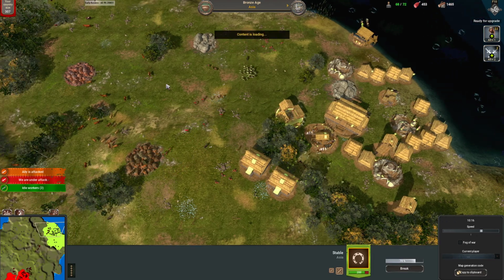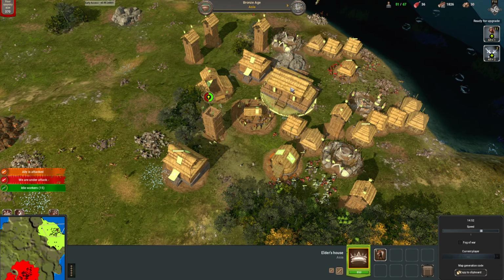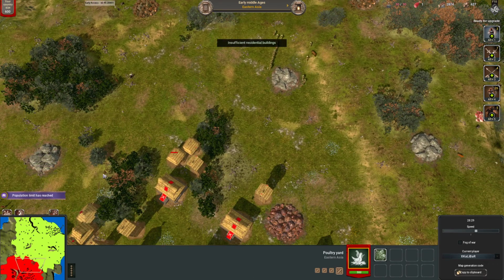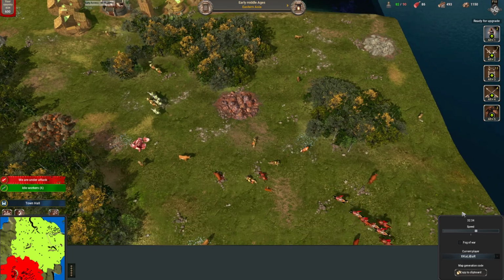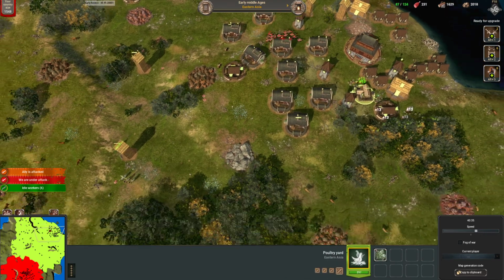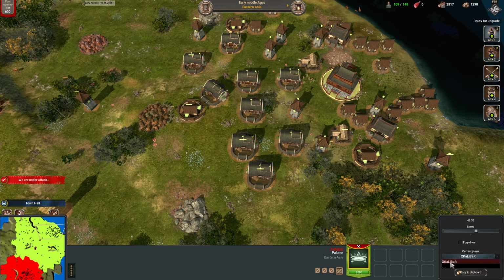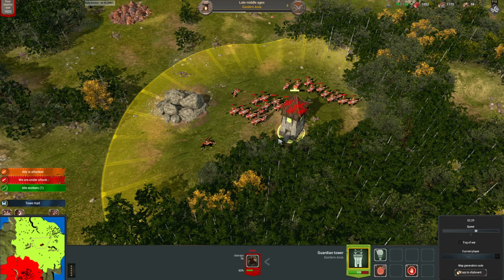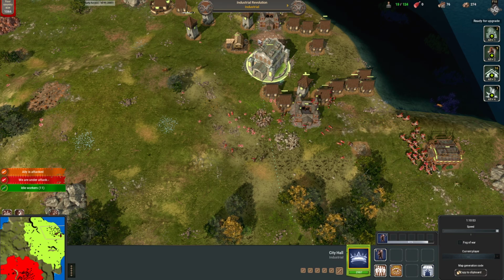War Selection A War Of Horses